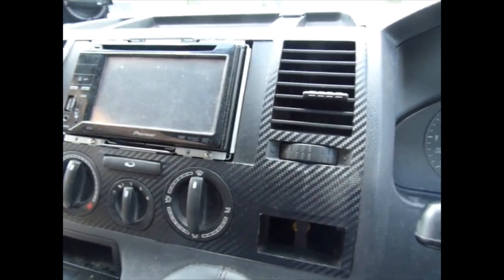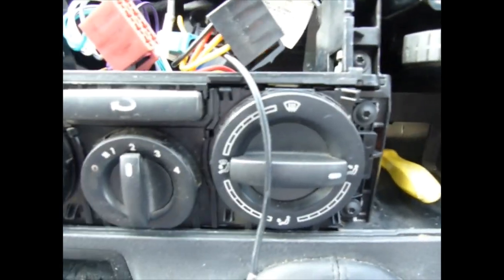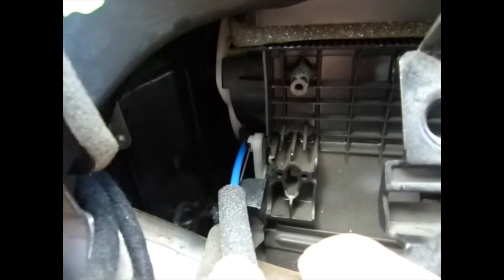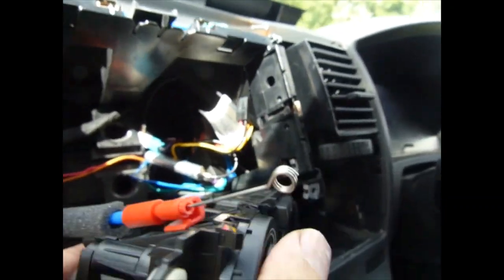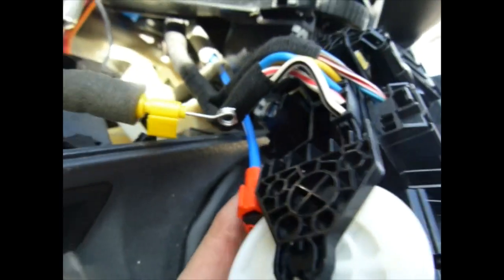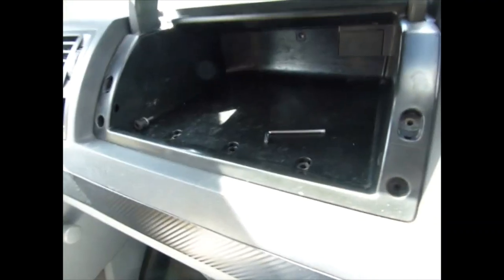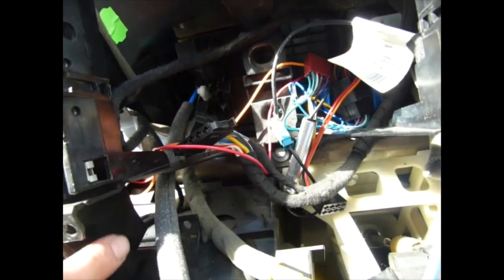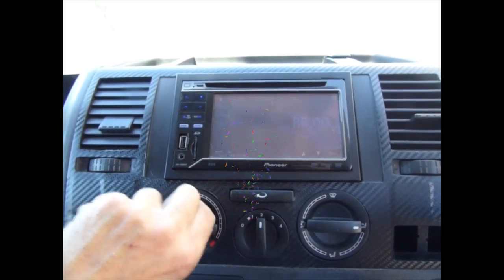VW T5 Transporter Blower Control & Cable Change Fault Repair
A guide to changing blower control unit and cable on a 2008 VW T5 Transporter. I am only starting to use youtube & a new camera, all helpful comments will be appreciated. Sorry the editing isn't great...one of my first videos!
The video covers two possible faults resulting in the direction control not working. 1/ damaged cog on blower control dial (you will need to replace the complete unit)...and or 2/ Buckled damaged (twisted wire) cable. (Replace with a solid cable p/n 7H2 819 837 C (Red/Blue). much better!!